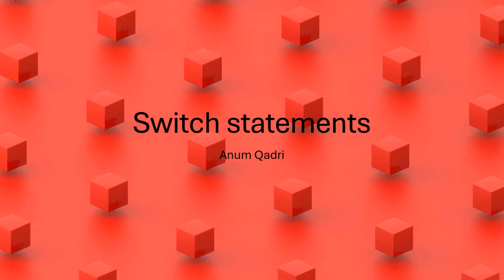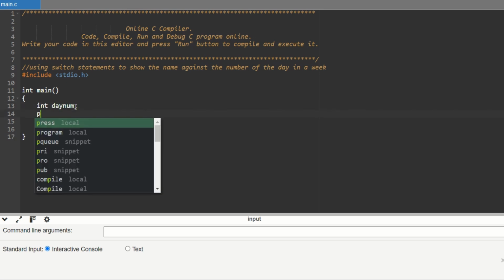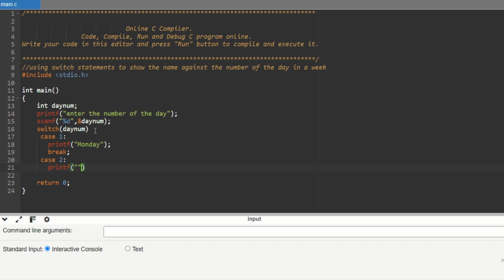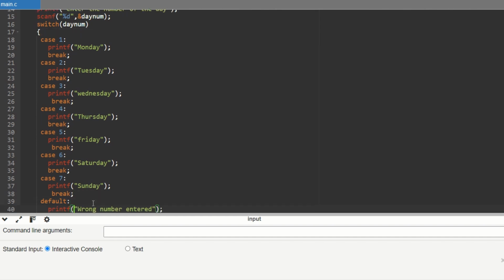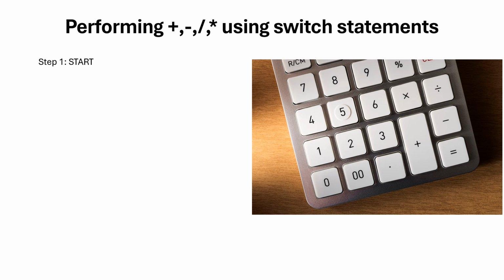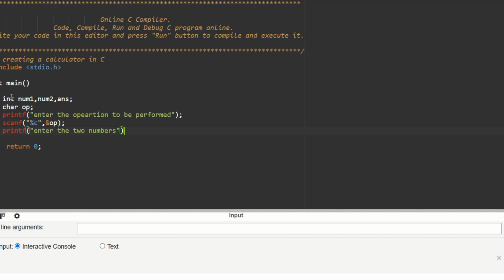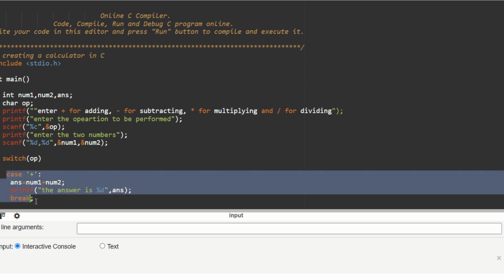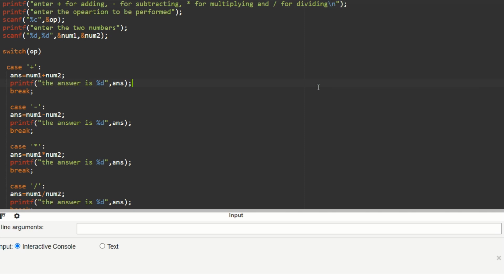Switch Statements Tutorial For Beginners | AQ Digi Space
This video is focusing on the switch statements and the scenario in which use of switch statement is preferable over the nested if else statements. in addition to that it will reveal the secrets behind the right use of switch statements